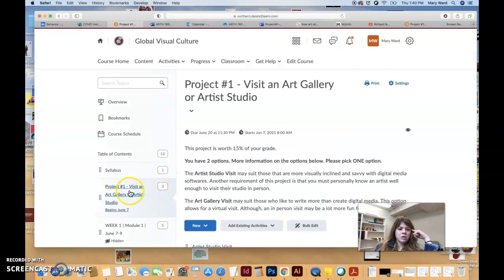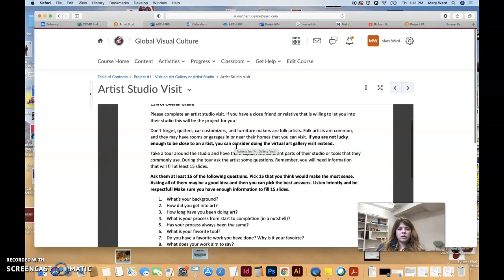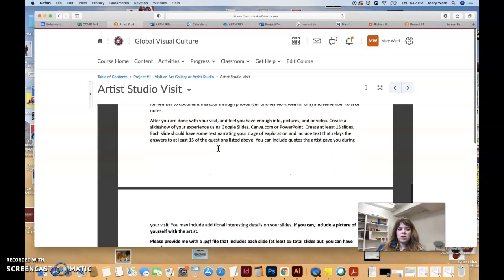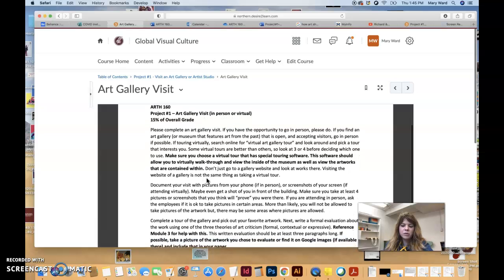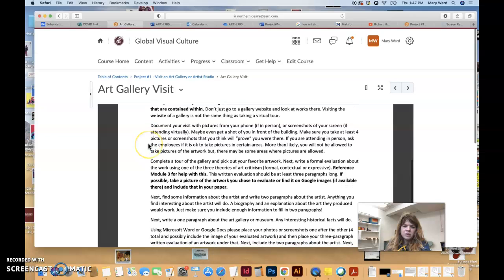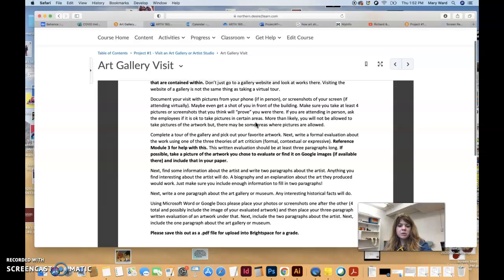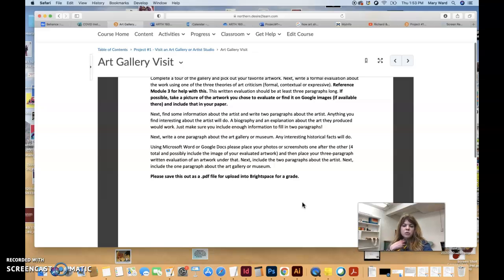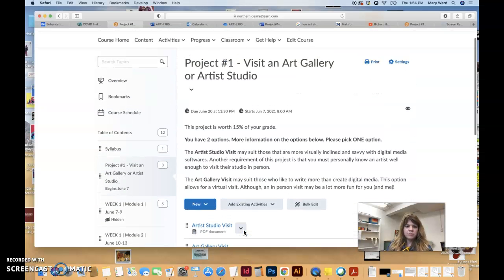Project #1 Explination Video